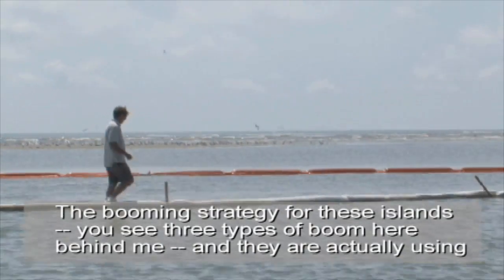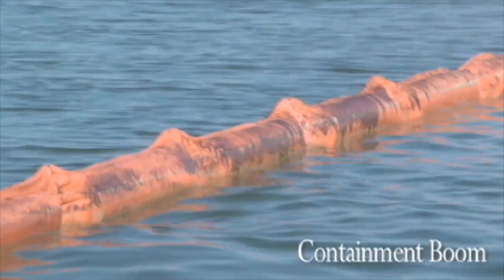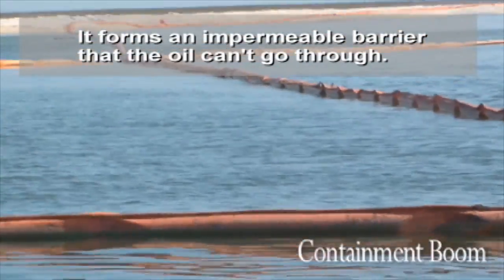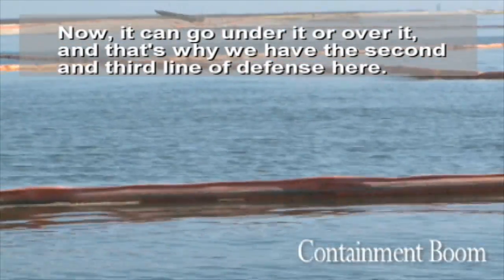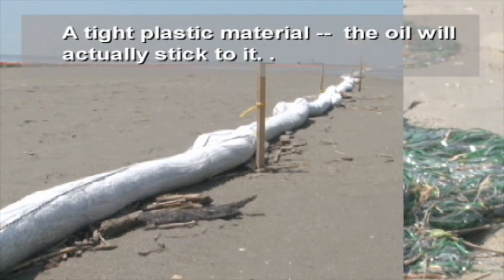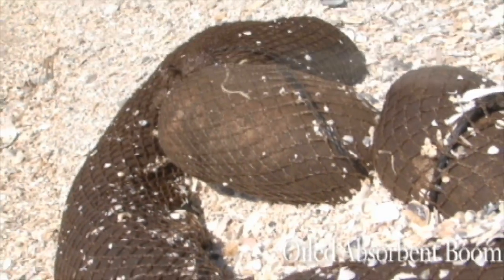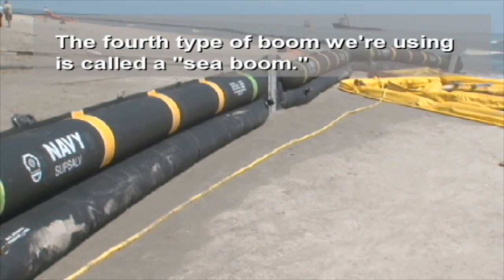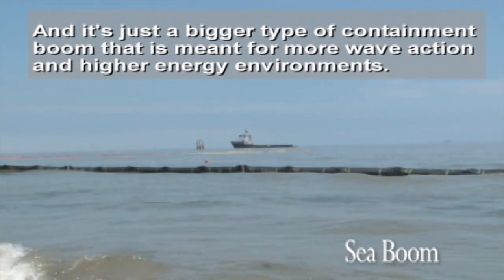Boom: Our Defense Line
U.S. Fish and Wildlife Service senior biologist James Harris gives a brief overview of the types of booms being deployed to help reduce the impact of oil to our Gulf Coast national wildlife refuges. For more information on the oil spill Video by Jennifer Strickland, USFWS.